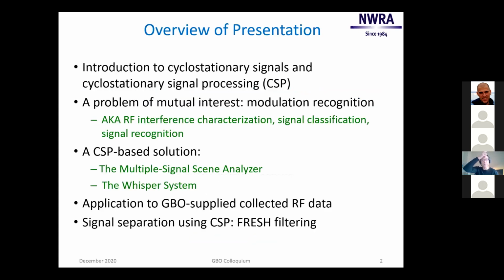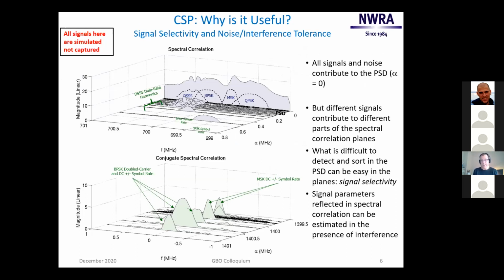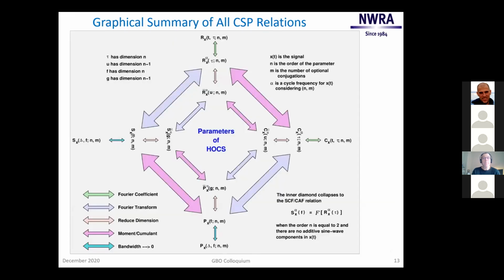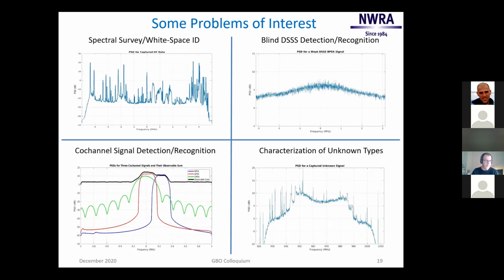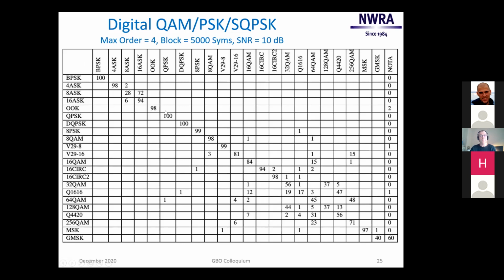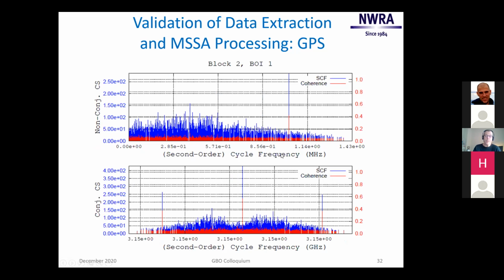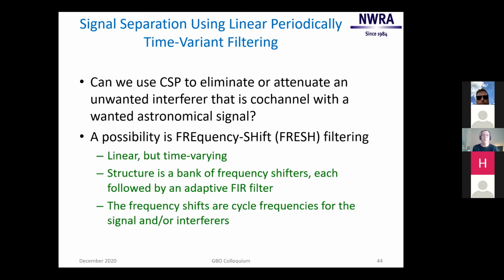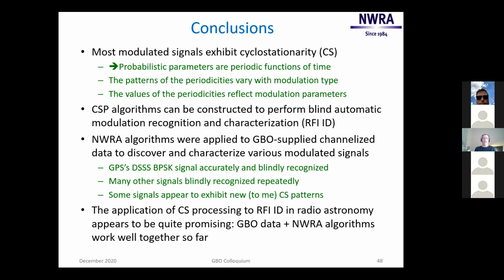03 December 2020 Science Lunch - Chad Spooner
03 December 2020
Introduction to Cyclostationary Signal Processing for Blind Signal Detection and Characterization